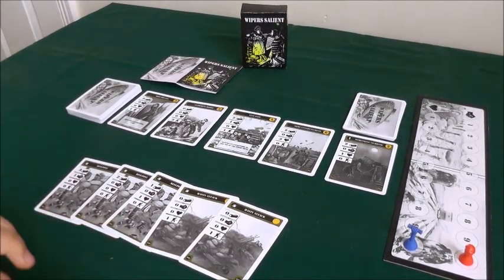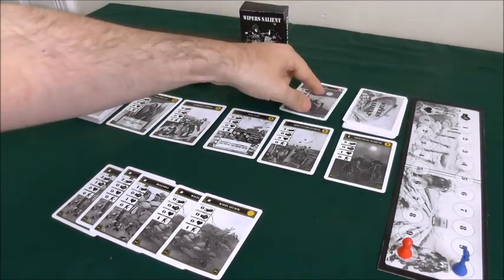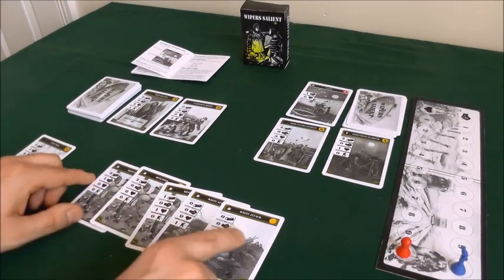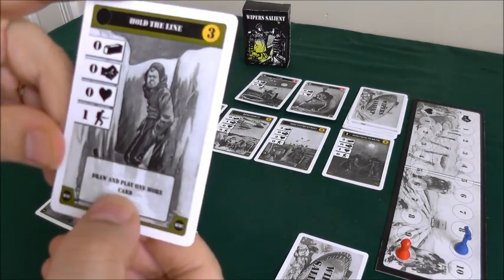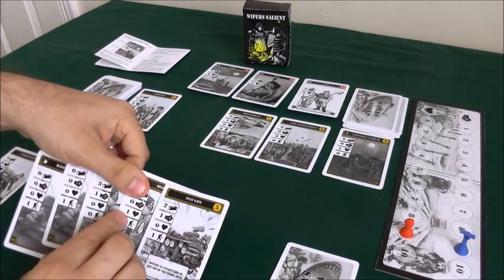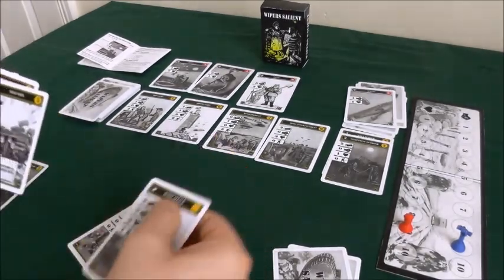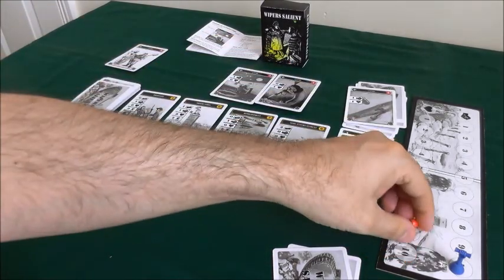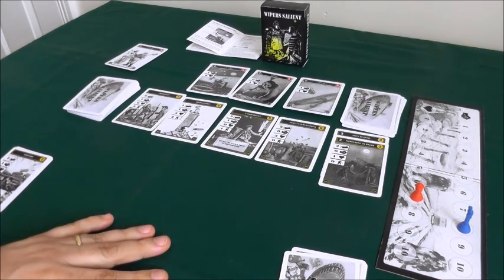How to Play Wipers Salient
Here's a taster of how you play my game "Wipers Salient", a solitaire WWI themed deck building game.